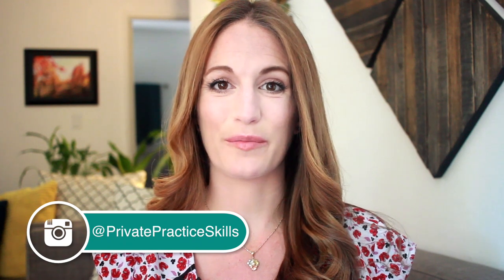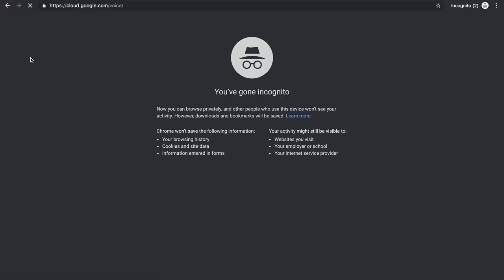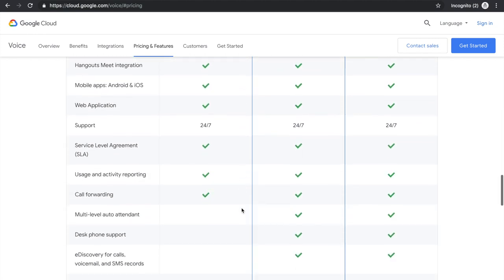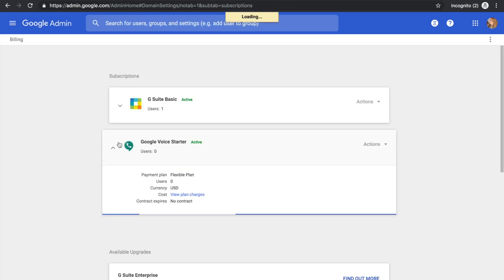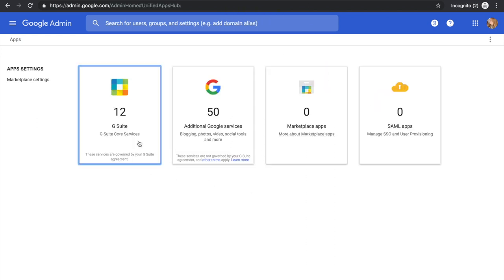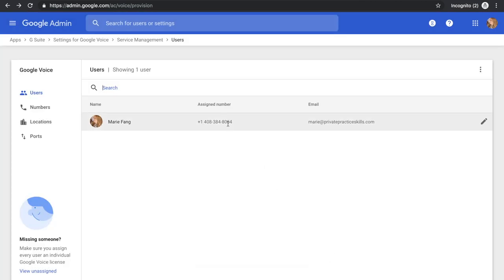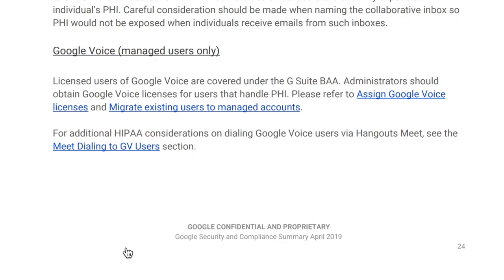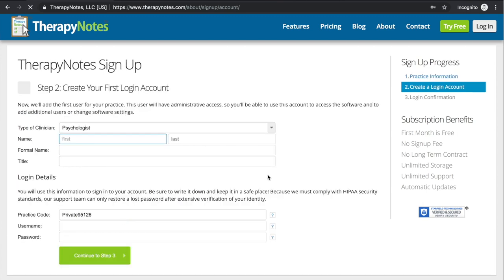How to Make Google Voice HIPAA-Secure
Up until recently, Google Voice did not offer a HIPAA-secure option, which meant the only way to be HIPAA-compliant in private practice was to utilize an alternative option for your phone line. But as of 2018, G Suite has added Google Voice to it’s offerings covered under the BAA, which means it can be HIPAA-secure. But there are a few steps to take to do so properly. In this video, I’ll walk you through how to make Google Voice HIPAA-secure.

If you’re not familiar with Google Voice, it offers you a phone number that’s not tied to any device, which means you could answer your phone from your smartphone, computer, or any device. The free version of Google Voice has been around for years, but up until recently there was no HIPAA-secure version of Google voice. Just like anyone could sign up for a free gmail account, anyone could sign up for a free google voice number, though neither of those options are HIPAA-secure.

As of July 2018, Google finally allowed users to add a paid version of Google Voice to their suite of services through G Suite. This Google Voice service then falls under the G Suite BAA agreement, meaning it is HIPAA-secure. HOWEVER, the only way this is true is if you already signed that BAA agreement with G Suite. So make sure you learn how to do that from my earlier video first.

If you already have G Suite and you’ve signed the BAA agreement, follow the steps in this video to add Google Voice to your suite of services so that it’s HIPAA-secure.

Just a reminder that even though a service or software is HIPAA-Secure, it’s still possible to use it in ways that are not HIPAA-compliant. So be sure to use this software properly. You might find it helpful to review Google’s Guide: “G Suite and Cloud Identity; HIPAA Implementation Guide.” They have a section dedicated to using Google Voice in a HIPAA-compliant manner.